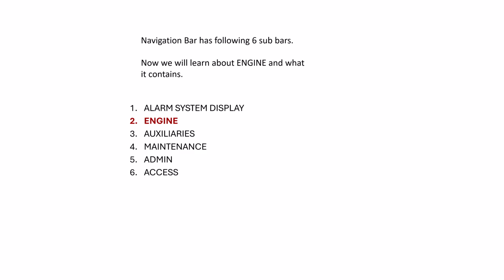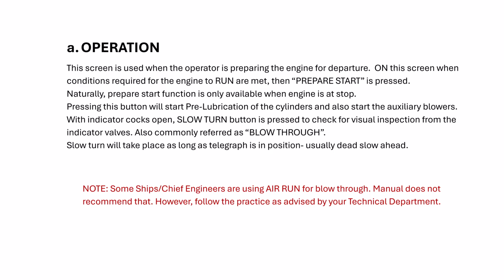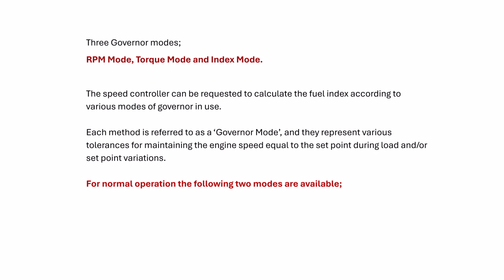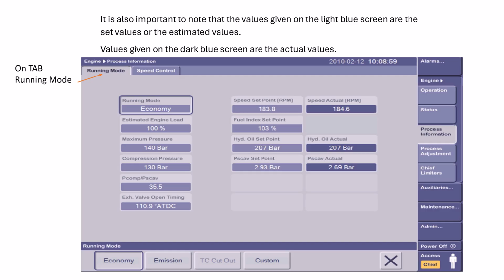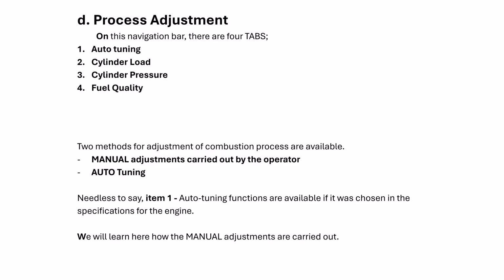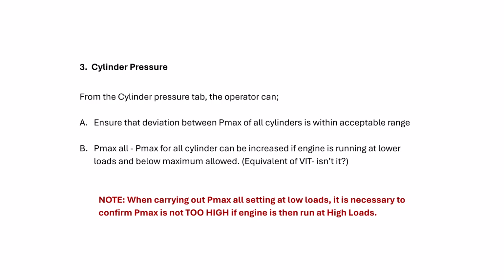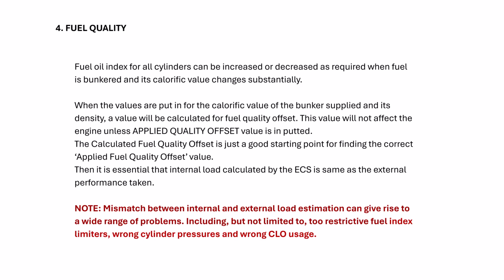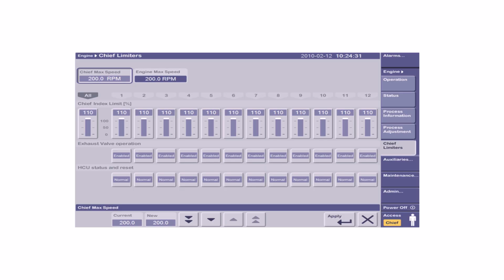Balancing of Cylinder Load - MAN B&W Camshaft Less ME-C engine series. Module 4- Chapter 3- ENGINE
Module 4-Chapter 3 -ENGINE. One of the most IMPORTANT chapters of the ME-C engine course. There are sub navigation bars which the duty Engineer will mostly refer to. Operation- Status-Process Information - Process adjustment- Chief Limiters. Adjustment and balancing of Engine load will be done using these MOP navigation bars. Learn about High load and load balancing. Adjustment of Peak Cylinder pressures as well as Compression pressures.  Total of 7 Modules, having four to six chapters in each Modules shall be uploaded in a month's time or as early as possible. Each Video shall be of 15 to 25 minutes duration. It shall give a complete insight on the Running, operation and troubleshooting of ME-C engines. Keep watching, all videos are coming shortly. The efforts are made for the benefit of sea going Marine Engineers and also future officers. This Video is very long about 45 minutes duration. I suggest watching it for 10-15 minutes and giving yourself a break.  Keep a notebook and pen with you. Note down whatever questions come to your mind. Go back to the video and try to find answers. Or post them on this channel. This module took many hours of work.
Are you ready to appreciate my work! I hope so.